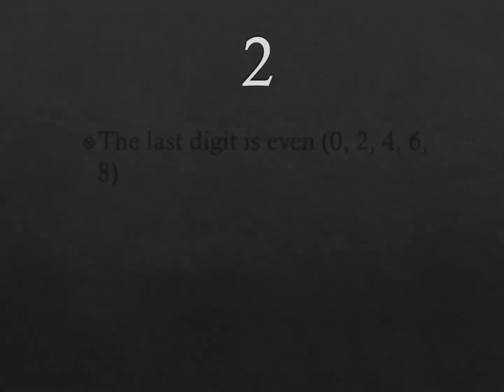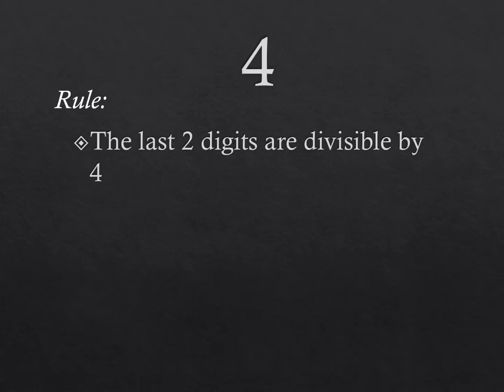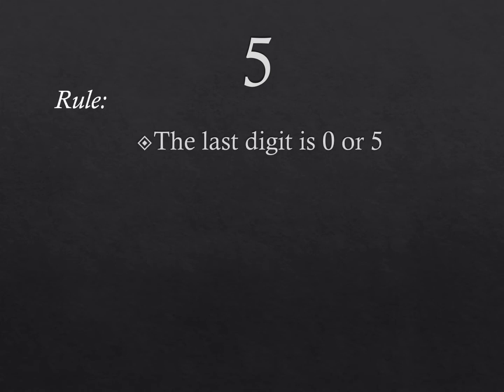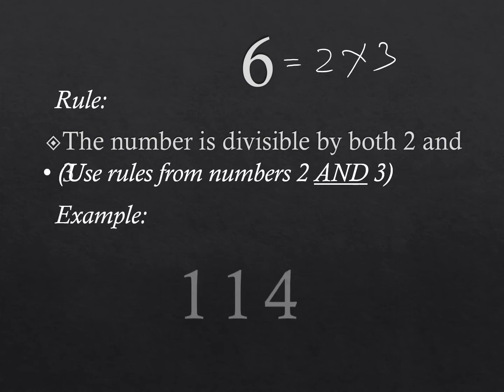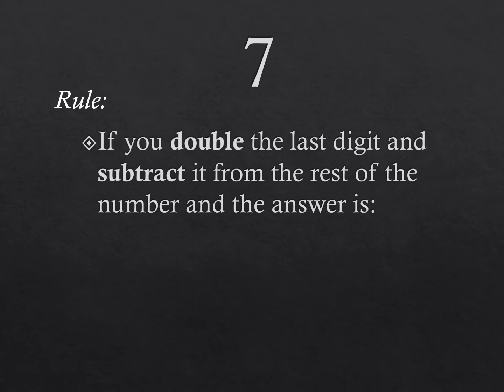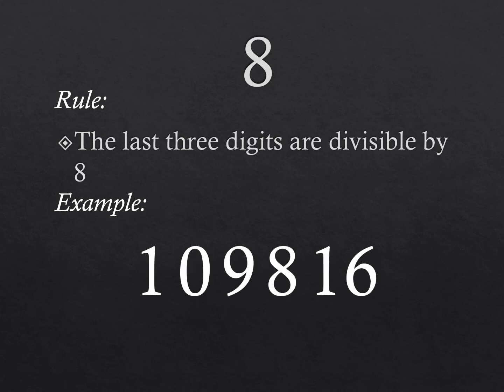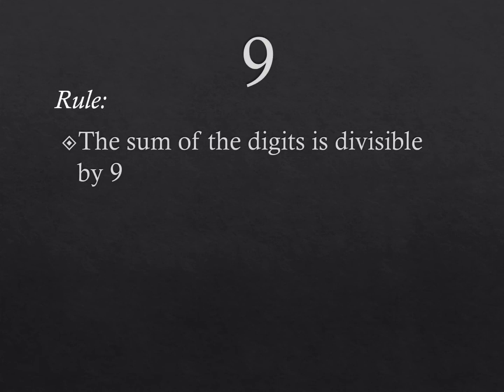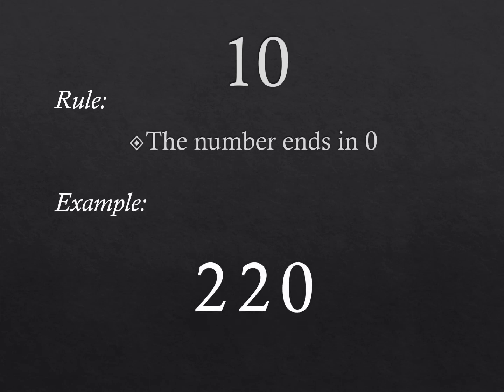Divisibility Rules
Rules Of Divisibility | Concept of Division For Kids

Basic rules which can help you to figure out whether a number is divisible by 2,3,4,5,6,7,8,9 and 10.

It can help you in finding the product of primes, LCM, HCF, Square roots, Cube roots and many more.